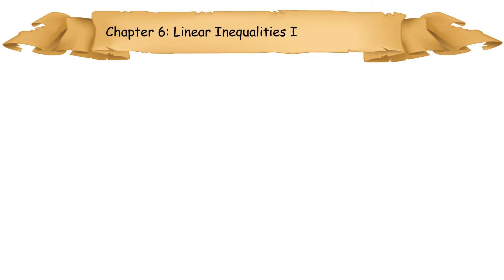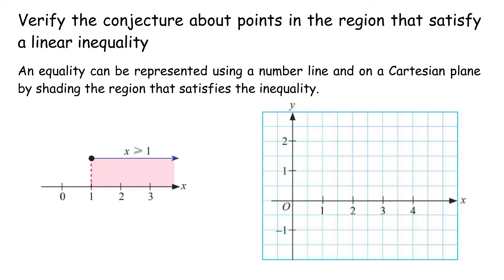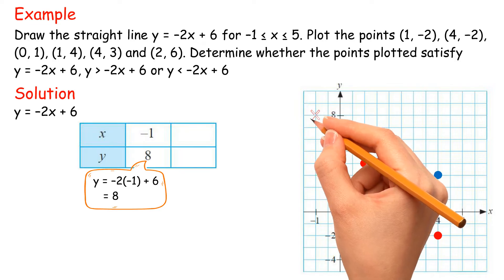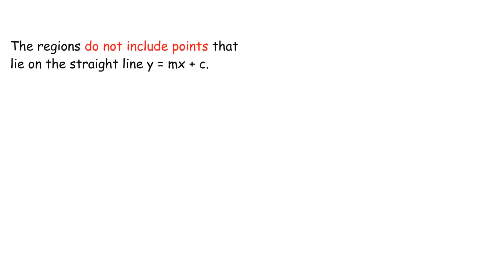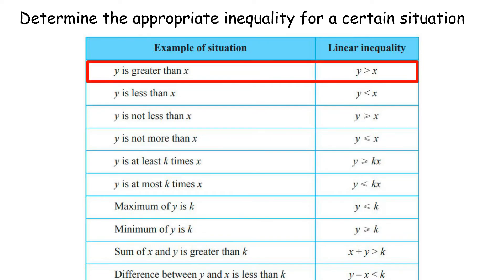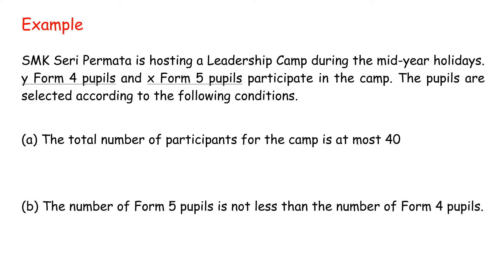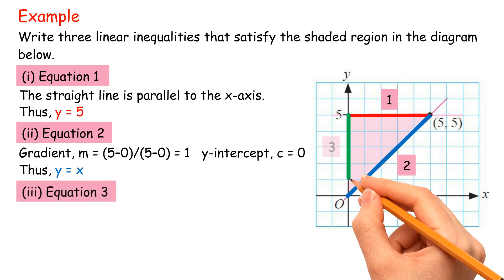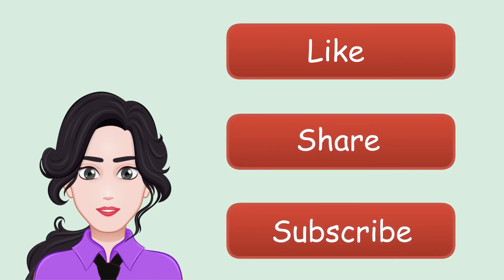SPM Mathematics Form 4 (Linear Inequalities In Two Variables) Chapter 6 Complete Revision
00:00 intro
00:28 6.1 Linear Inequalities In Two Variables
08:31 6.2 Systems of Linear Inequalities in Two Variables